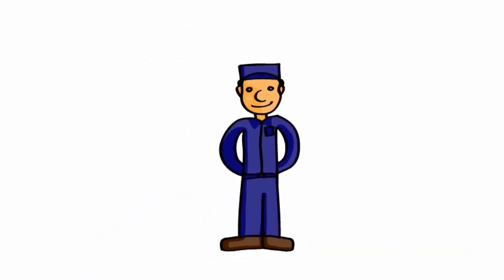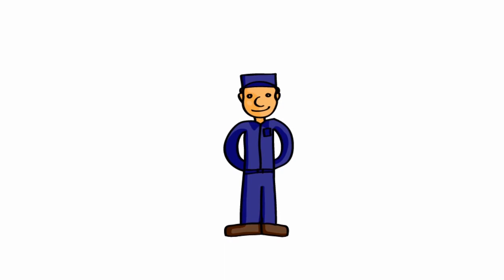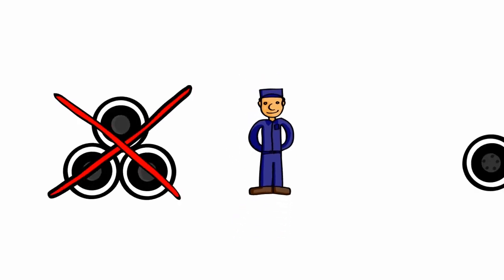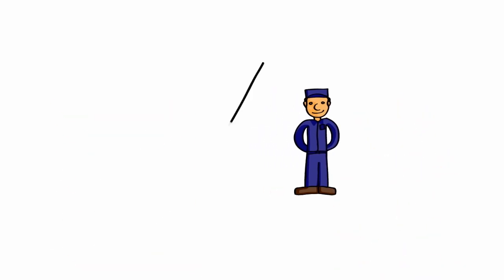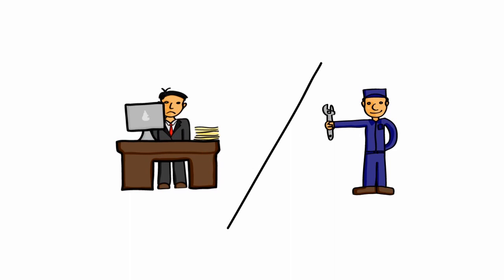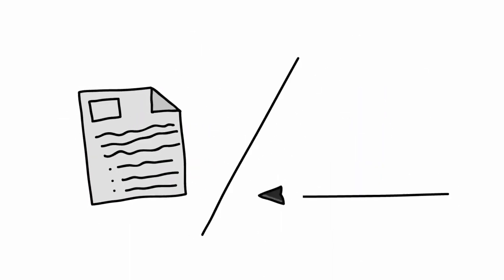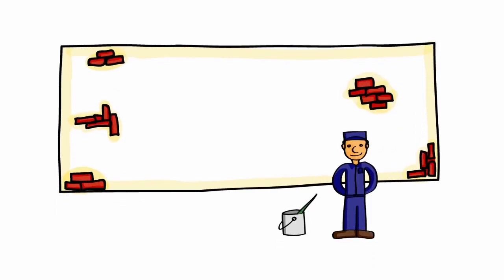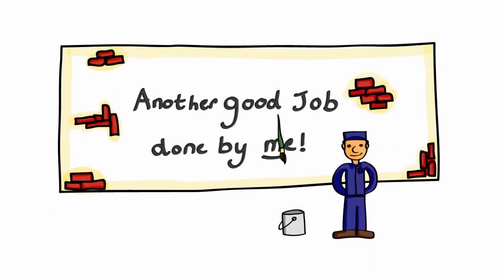Another Good Job Done by Me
TRANSCRIPT: A friend of mine had a flat tire and stopped at a country gas station. The attendant patched the tire and put it back on the car. And as the fellow tightened the last lug nut, my friend heard him say, "Another good job done by me."

Now, that's impressive! A man who takes pride in jobs well done. Changing tires didn't define him, but doing a good job did.

What defines you? What you do or how you do it? Job description or work performance? When was the last time you felt like saying, "Another good job done by me"?

I'm Howard Butt, Jr., of Laity Lodge, with the potent reminder that everything we do is worthy of our best. Personal excellence fuels the high calling of our daily work.

"You must present as the LORD's portion the best and holiest part of everything given to you."
(Num. 18:29)